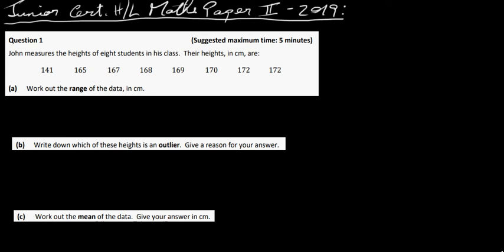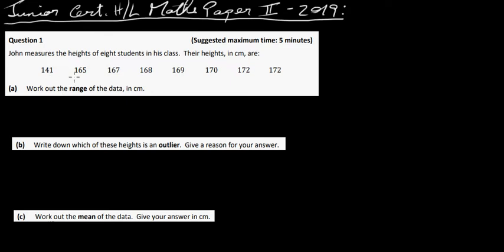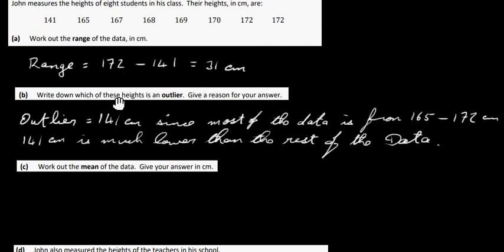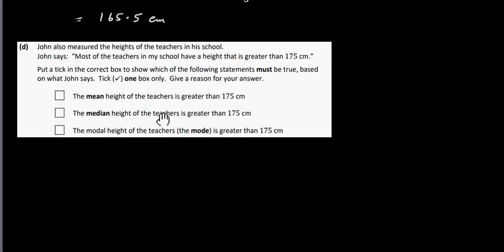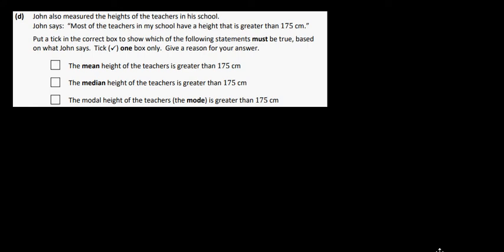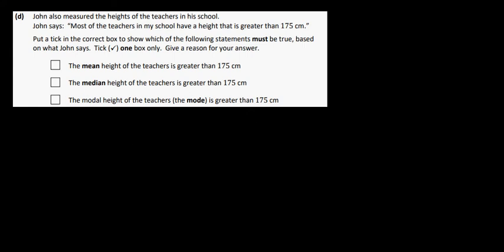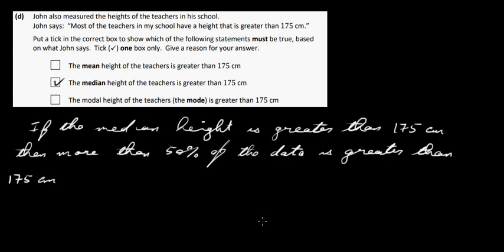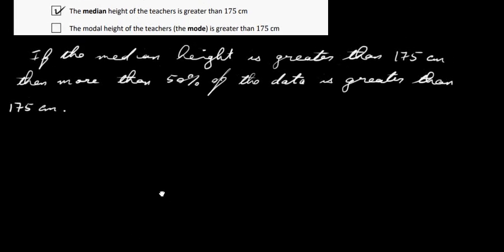2019 HL Maths Paper 2 JC Q 1